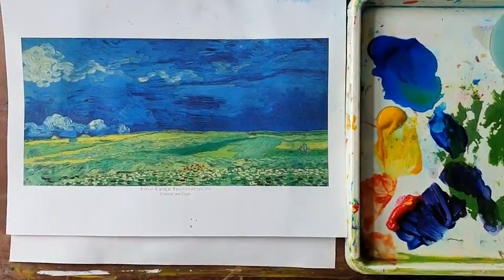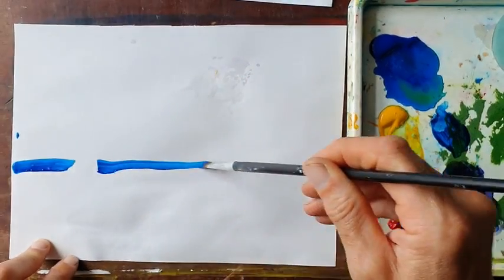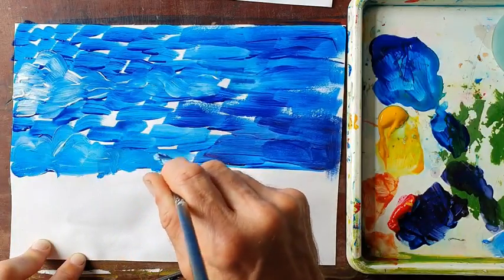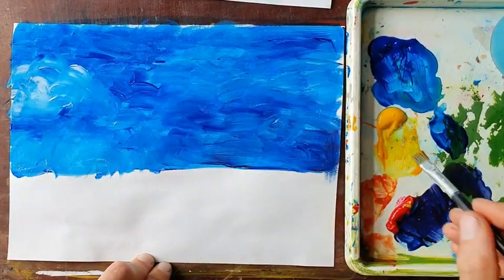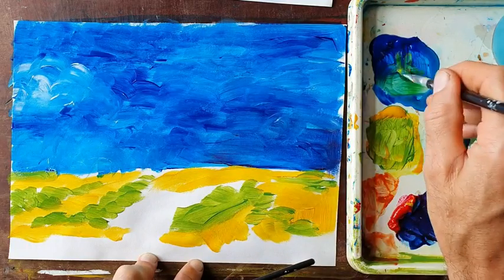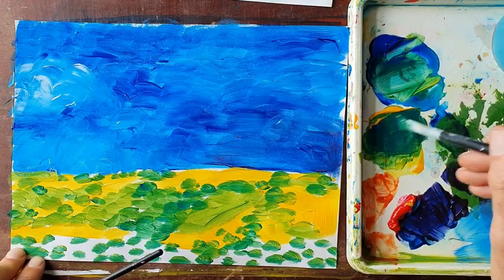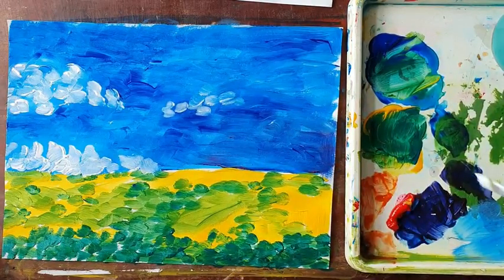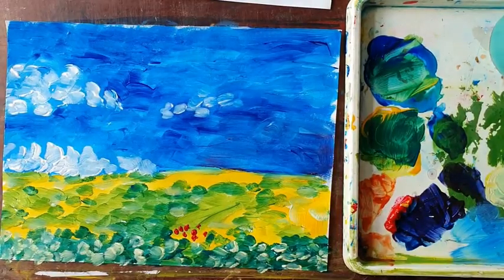Art with Mr P P3 Week 7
Inspired by Van Gogh's 'Field Under Thunderclouds' painting, we will use the visual elements of line, shape and colour. Take time to look at this painting by Van Gogh, try to read it! Ask yourself questions about it. We will explore mixing primary colours while drawing with paint. What I demonstrate is just a starting point for your own ideas. There are links here with science in the curriculum.
EXA 1-03a
SCN 1-20a

During the Covid 19 pandemic, Mr P (Primary Art teacher in Dumfries & Galloway) shares a range of Art prompts and starting points in his weekly lessons. Aimed at each academic year group they relate to the Experiences and Outcomes in the Curriculum for Excellence. Mr P looks forward to seeing the results when we meet back at school.

These videos were originally made for the children in the schools I teach in, around Dumfries. So, can you imagine how amazed I am to discover that outside the UK the largest audiences are in New Zealand, Australia and Germany! Which part of the world are you watching this? Let me know!